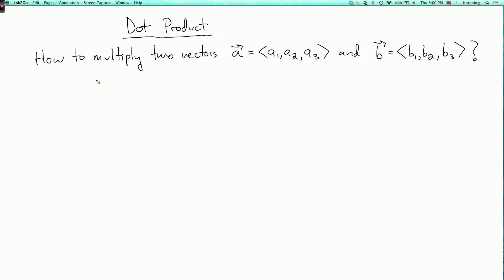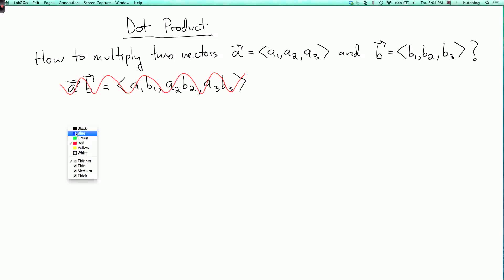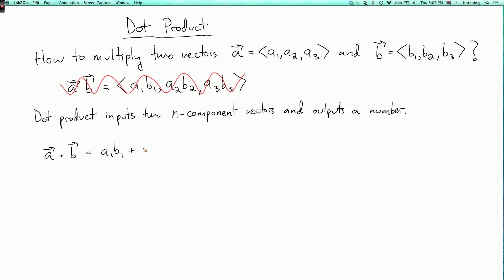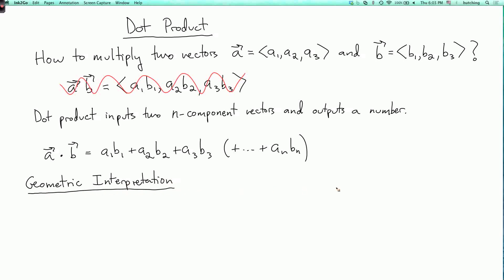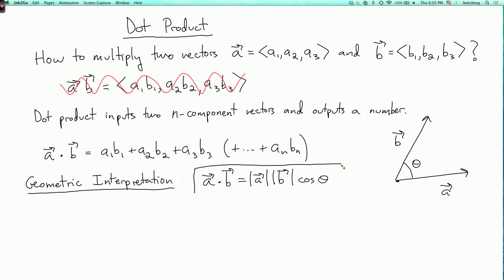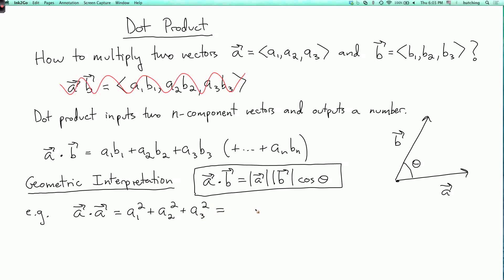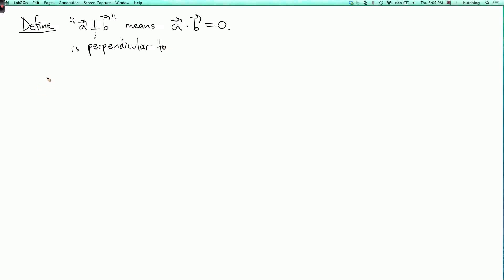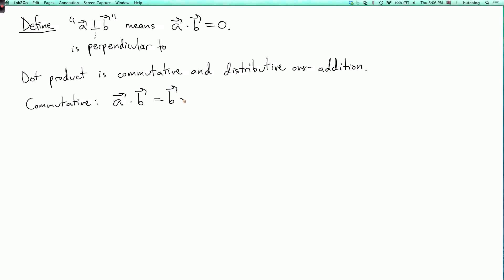Multivariable calculus 1.3.3: Dot product